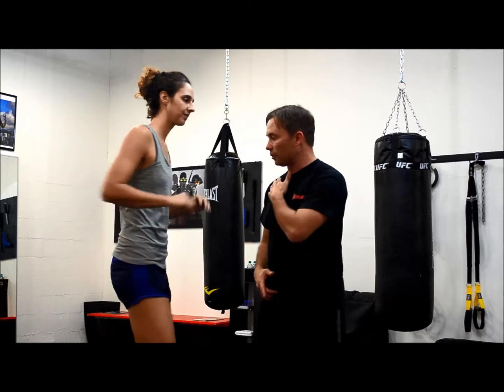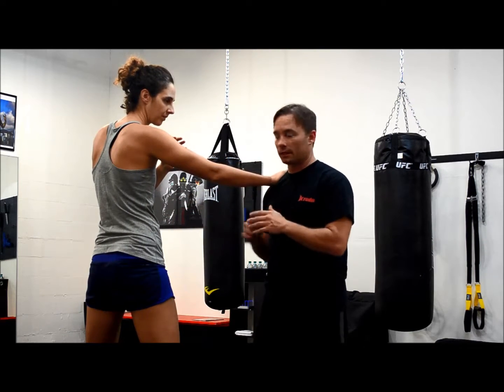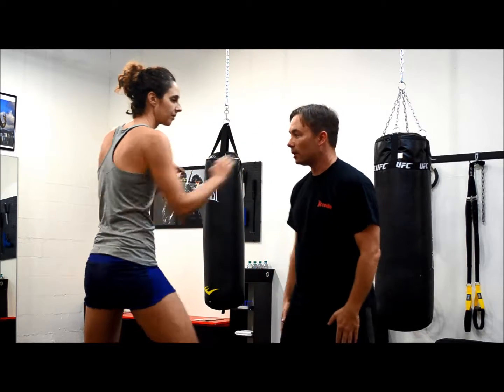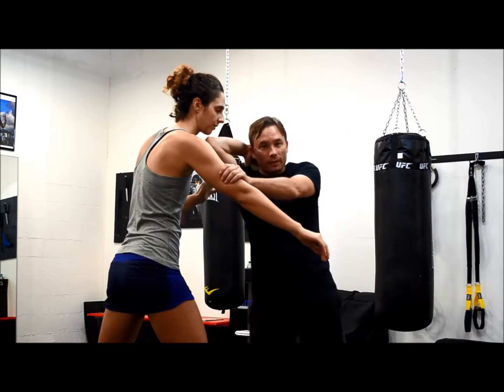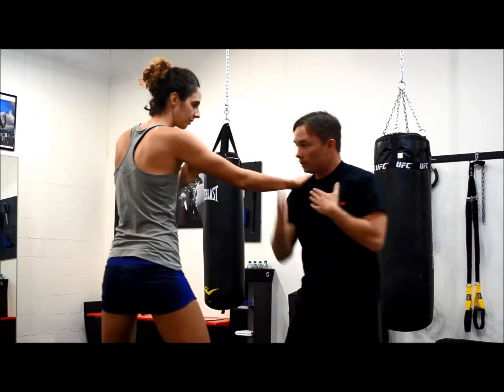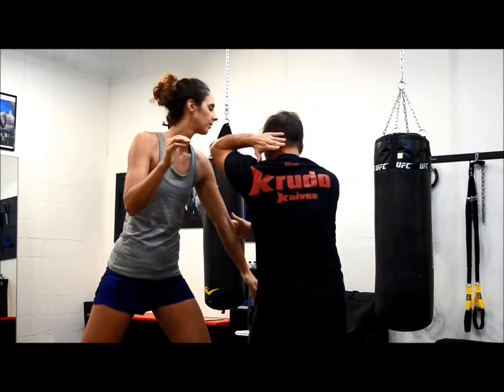How to defend against a grab using JKD!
Modified JKD entry and response in close quarters. Explore these methods and find what works for you! Stay safe, aware and unafraid.